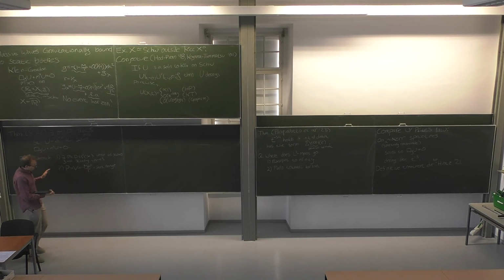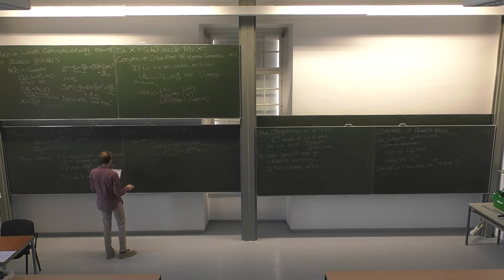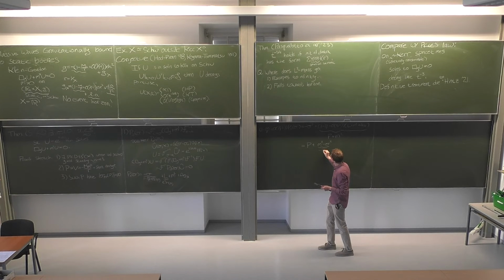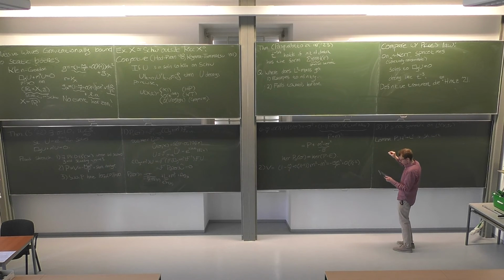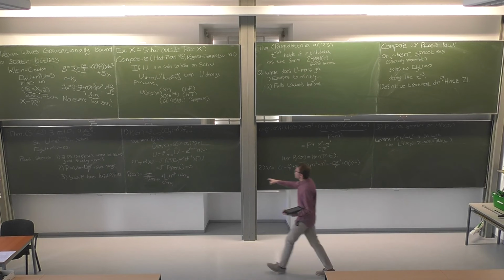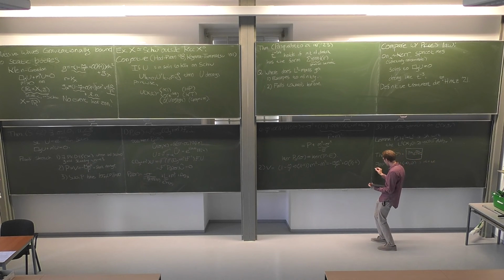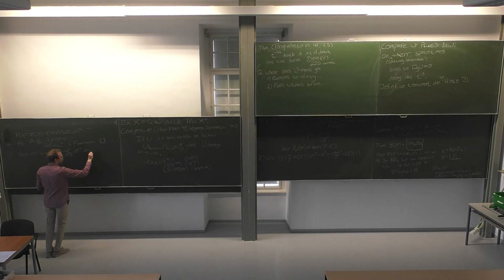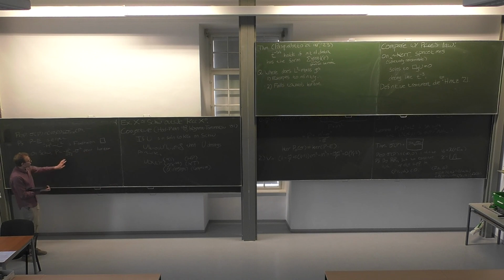Ethan Sussman - Massive waves gravitationally bound to static bodies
It is known that, on a large class of astrophysical spacetimes, solutions to the massless wave equation with nice initial data disperse and decay over time. It is thought that solutions to the Klein--Gordon equation on the exact Schwarzschild (or Reissner--Nordstrom) exterior also decay over time. This is not the case on static spacetimes whose spatial slices are asymptotically conic manifolds modeled on the large end of the Reiessner-Nordstrom exterior, including static spacetimes generated by astrophysical bodies lacking the necessary density to form a black hole. On such spacetimes, we prove the existence of infinitely many standing wave solutions to the equation with Schwartz initial data.